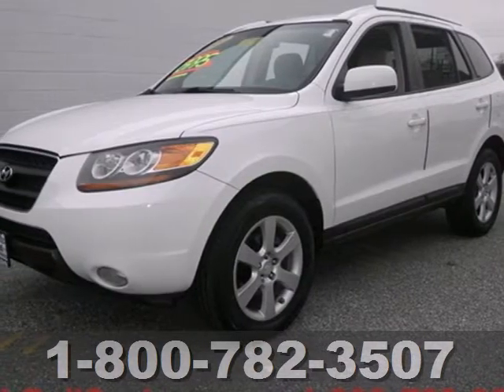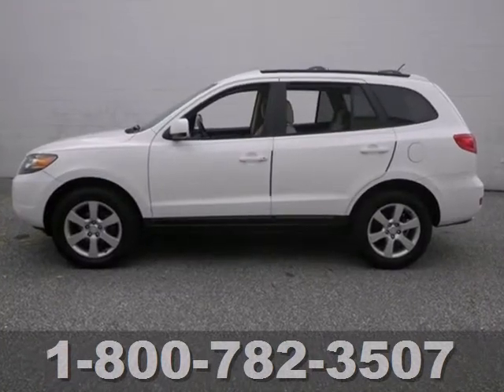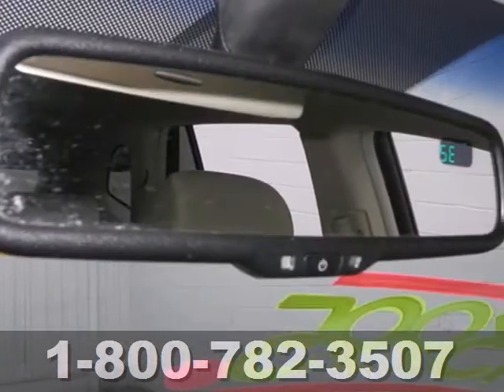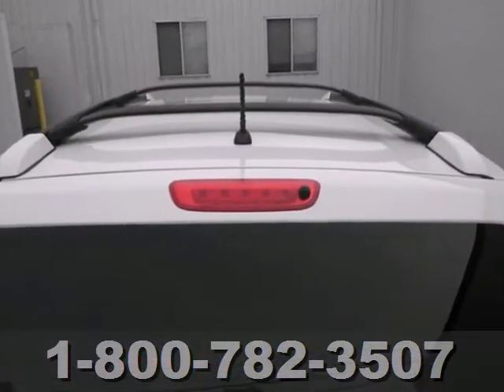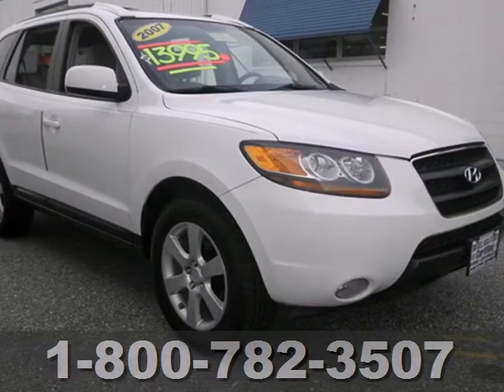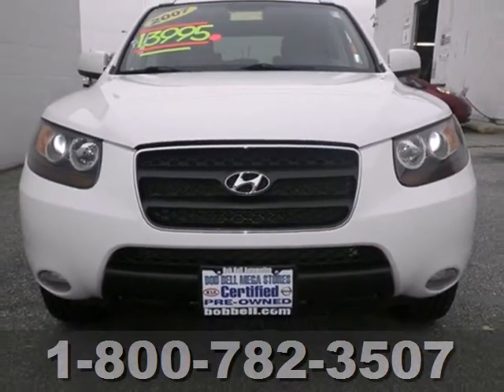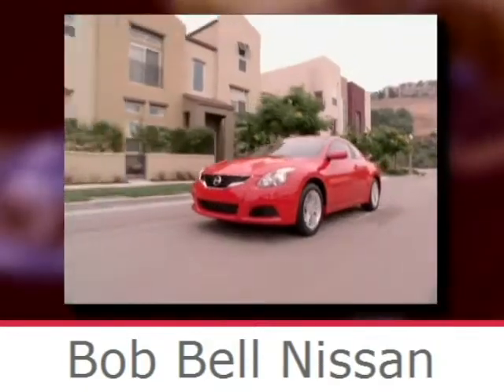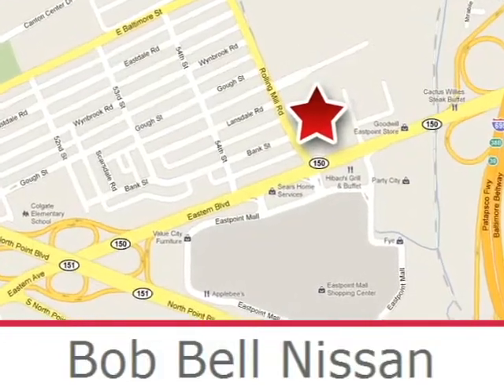2007 Hyundai Santa Fe Baltimore MD Dundalk, MD K30187A SOLD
SOLD SOLD - Call or visit for a test drive of this vehicle today! Phone: Year: 2007 Make: Hyundai Model: Santa Fe Trim: SE Engine: 3.3L V6 Transmission: Automatic 5-Speed Color: Arctic White Interior: Beige w/Cloth Seat Trim Mileage: 78964 Stock #: K30187A One-Owner Carfax. BellCare. MP3-Ready. 242 HP V6. ABS Stability & Traction Control. This Arctic White 2007 Santa Fe is ready for your test drive. Ask about BellCare - free oil changes and more for life! Bob Bell Nissan & Bob Bell Kia of Baltimore 7900 Eastern Ave. Baltimore, MD 21224 Bob Bell Nissan & Kia in Baltimore, MD, also serving all of Maryland is proud to be an automotive leader in our community. Since opening our doors, Bob Bell has maintained our solid commitment to our customers, offering a wide selection of cars and trucks and ease of purchase. Whether you are in the market to purchase a new or pre-owned vehicle, if you need financing options, we'll help you find a car loan that works for you! Even if you have bad credit, or are a first time car buyer, you can trust that Bob Bell will professionally fit you into the automobile of your choice. Address: 7900 Eastern Ave Baltimore MD Dundalk, MD 21224